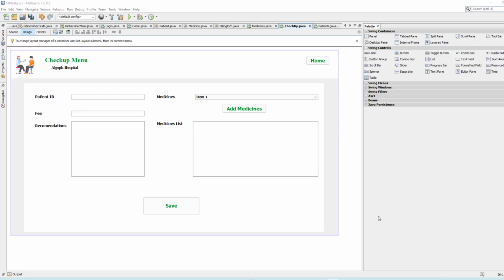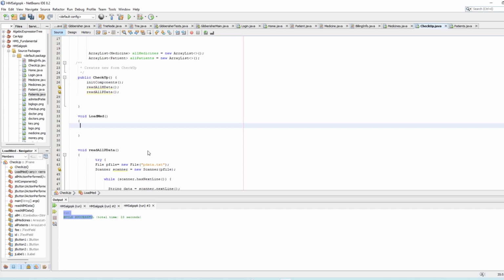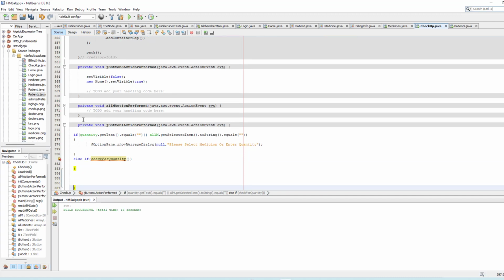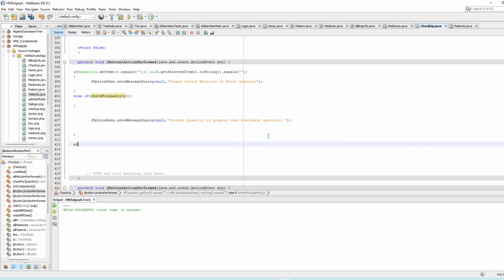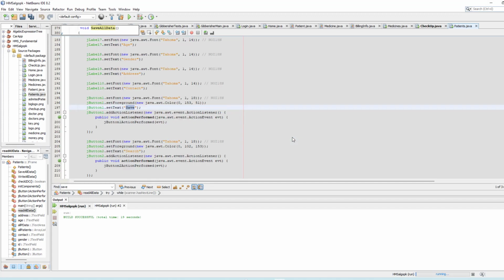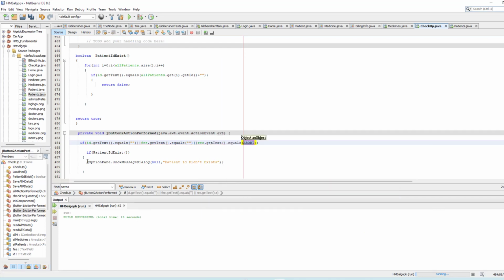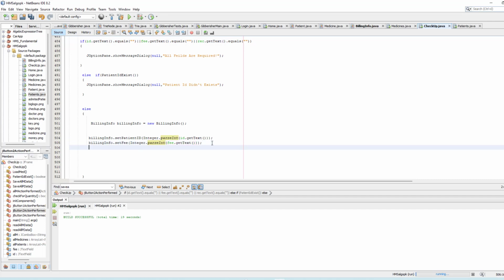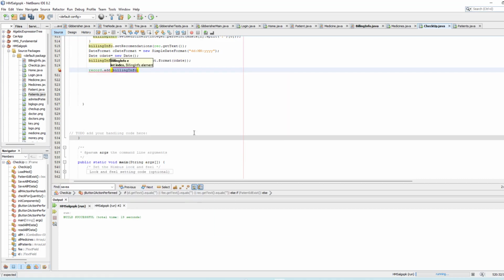How to Create Hospital Management System in Java